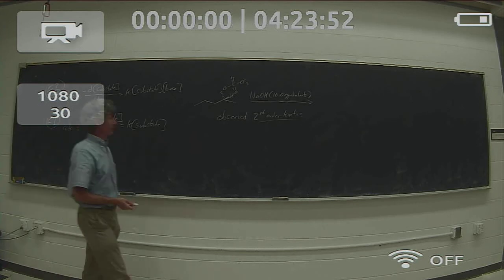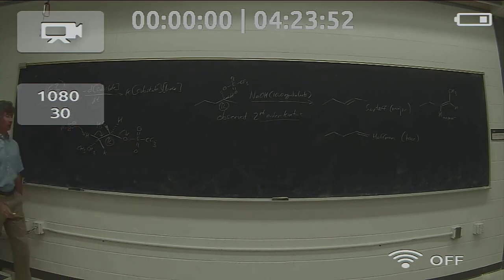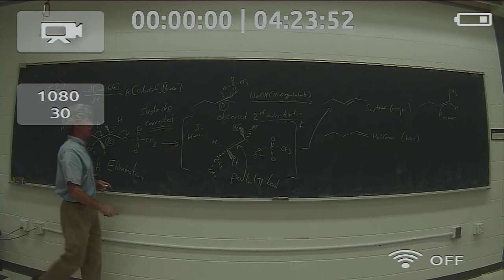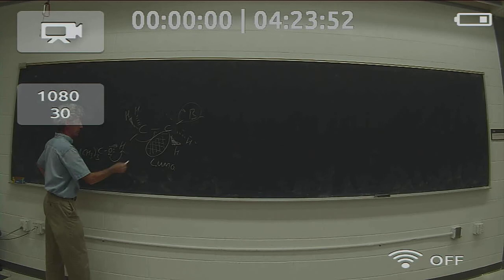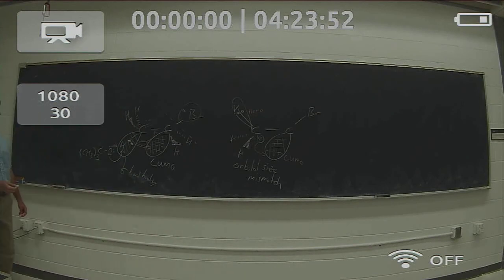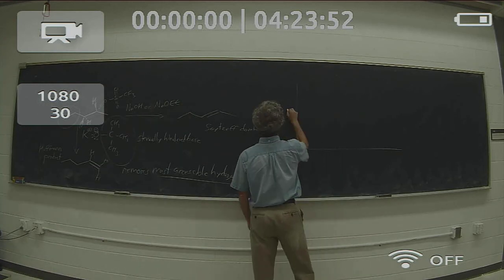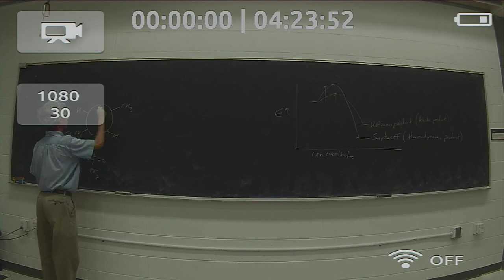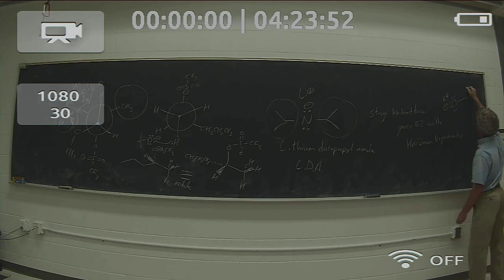E2 Elimination and Saytzeff vs Hoffman Products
This video introduces bimolecular elimination and describes the two different regiochemical outcomes, along with what reaction conditions can be used to control regiochemistry.